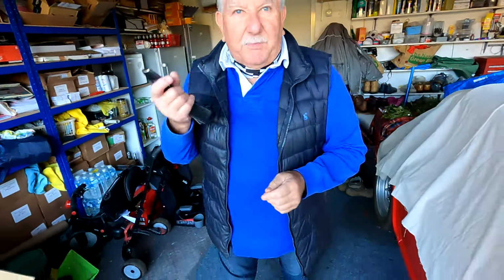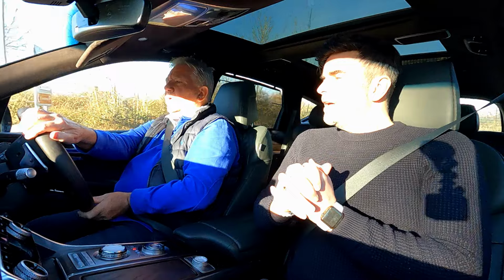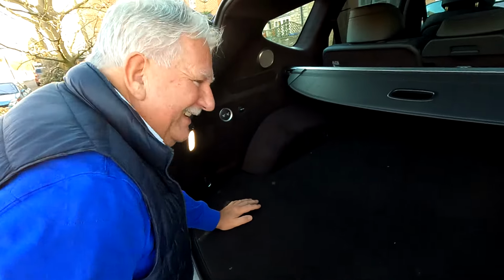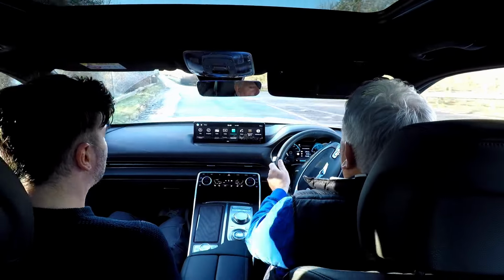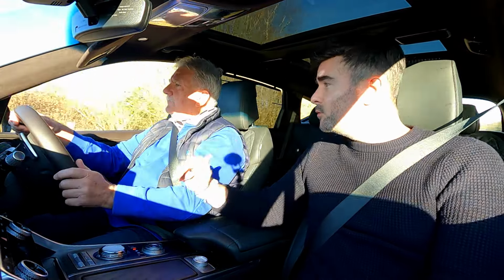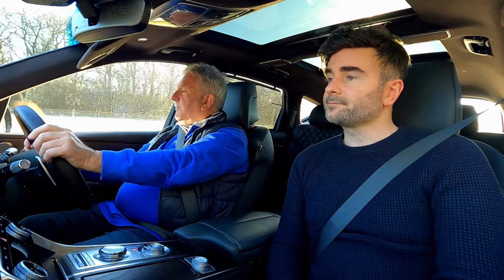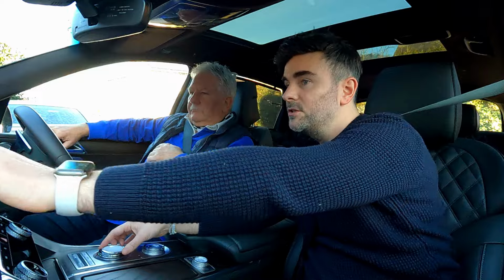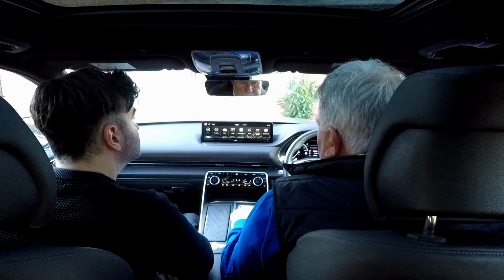GENESIS GV80 2024 REVIEW: WHAT DOES A 70 YR OLD THINK?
GENESIS GV80 2024! In todays episode Oliver’s dad checks out the luxurious GV80, this car has some very cool features and wait until you see the interior! But would you get this car over the other luxury brands out there? Let us know what you think about this car in the comments below. :)